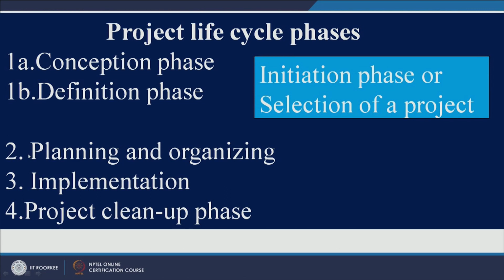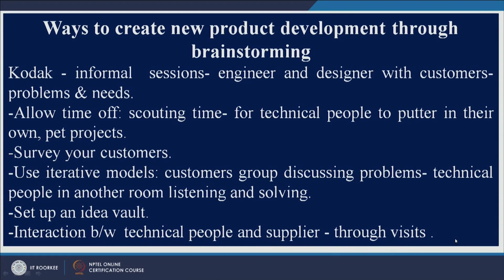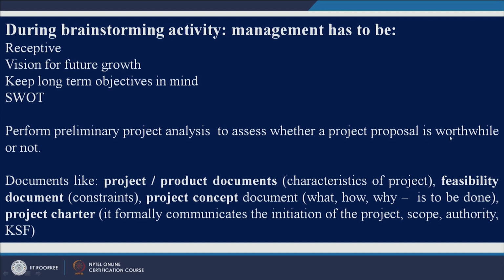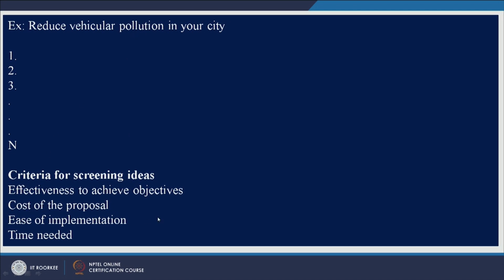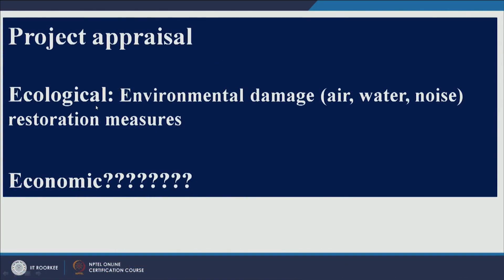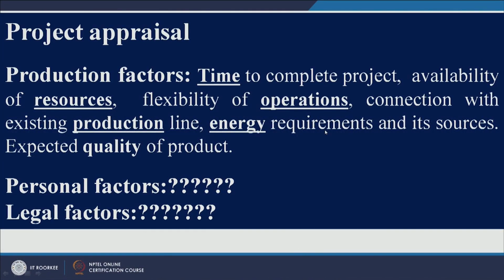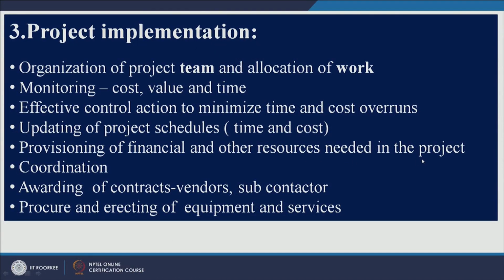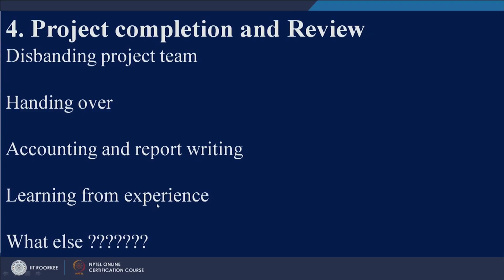Project Life Cycle Phases & Project Appraisal